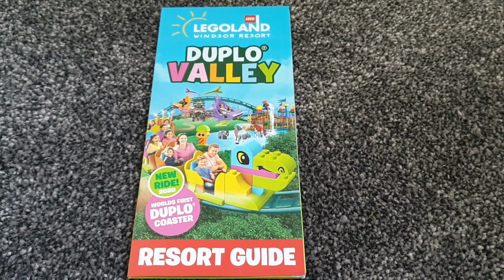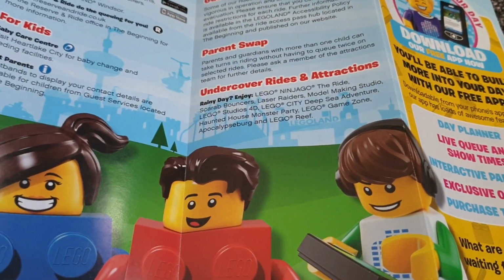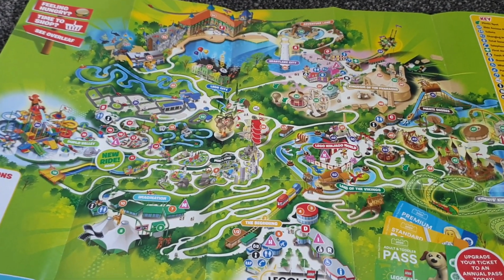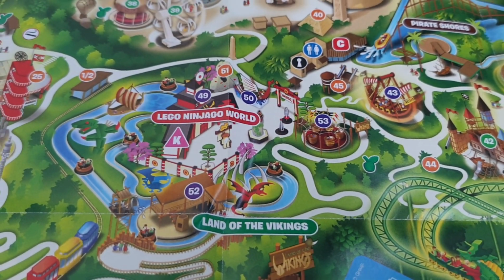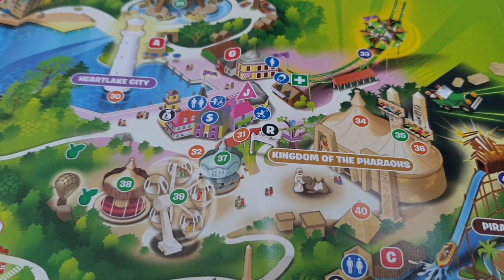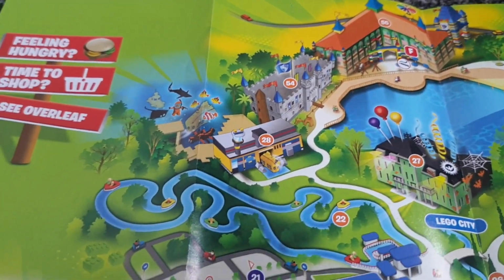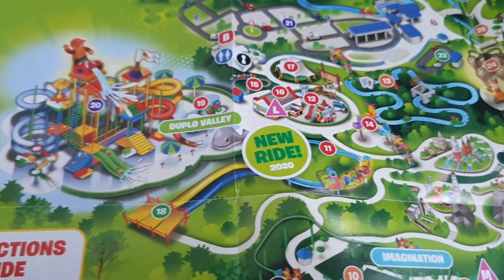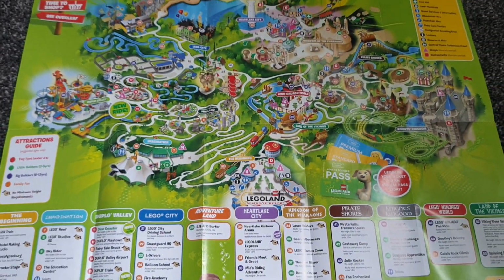Theme Park map Monday Legoland 2020 episode 56 New Duplo Valley, Dino Coaster, Deep Sea Adventure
Theme Park Map Monday episode 56 Legoland Windsor 2020, New Duplo Valley with Brand New Duplo Dino Coaster, refurbished fairytale brook and New Lego City Derp Sea Adventure along with all the usual Lego favourites, Legoland Windsor, United Kingdom 2020